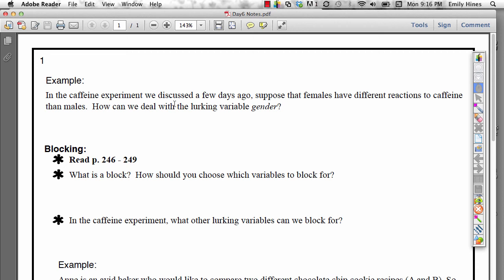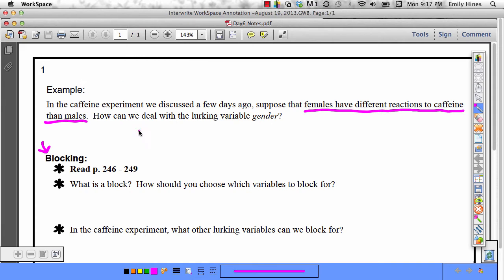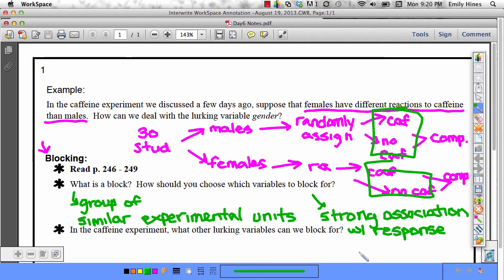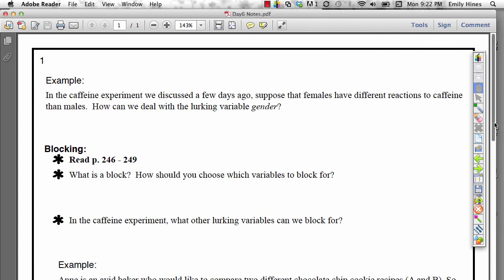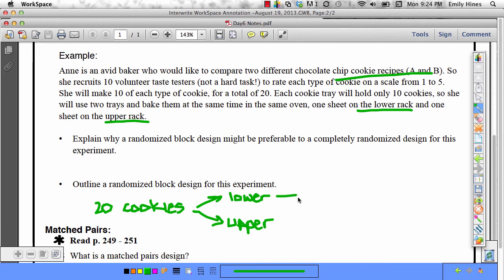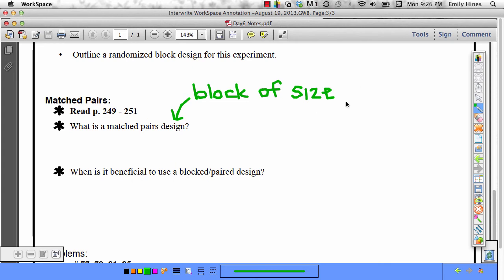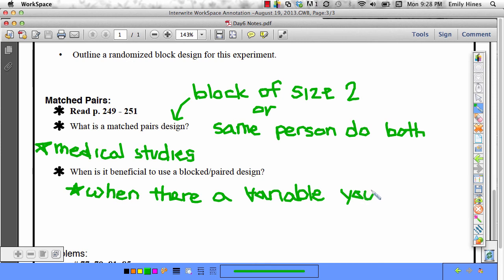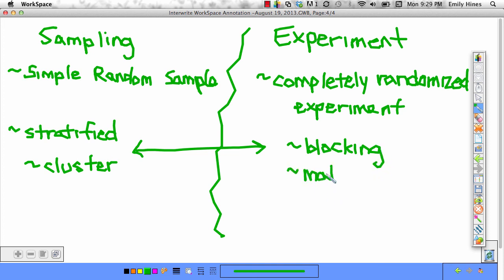Chapter 4 - Video #7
blocking, matched pairs